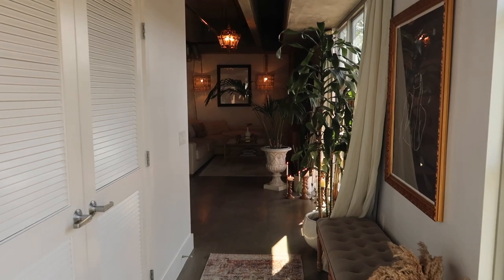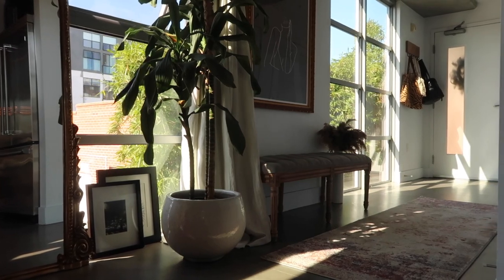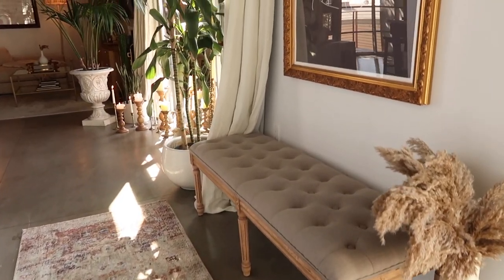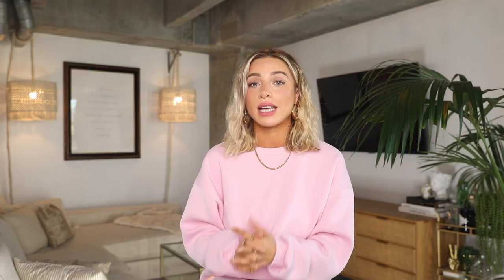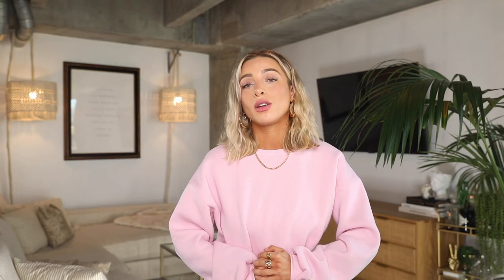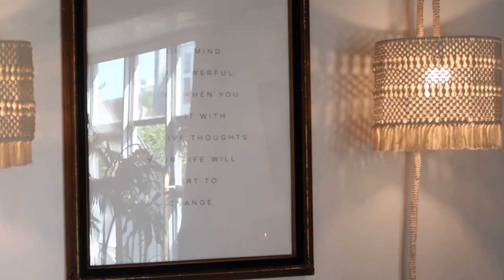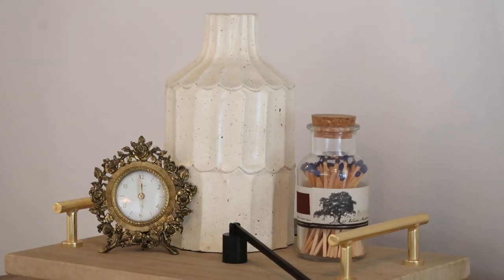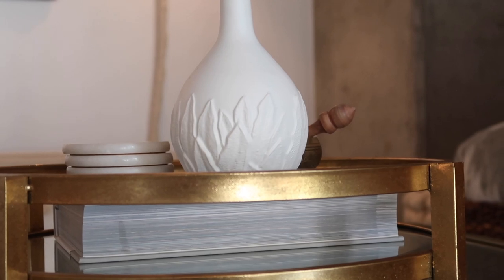HOW TO DECORATE LIVING ROOM AND ENTRY WAY | STYLE, DESIGN, INSPIRATION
Welcome to my first home styling video! Walking you through my design inspiration, process and decor in my living room and entry way! As always let me know if you have any questions in the comments! Xx

Front Door Area:

Coat/Bag Hook (Similar)

Key Hook (Similar)

Le Labo House Scent

Clayton’s Closet:

Shoe Racks

White Vase (Similar)

Pampas Grass

Laundry Closet:

Dyson Vacuum (MUST HAVE!)

Couch Pillows

Pillow Inserts

Couch Throw

Coffee Table

Buffet/TV Stand

Floor Cushions

Le Labo Candle

Chanel Book

Dior Book

Amazon Alexa

Bar Cart

5’ Anthropologie Primrose Mirror

Ornate Tree Planter

Candle Holders